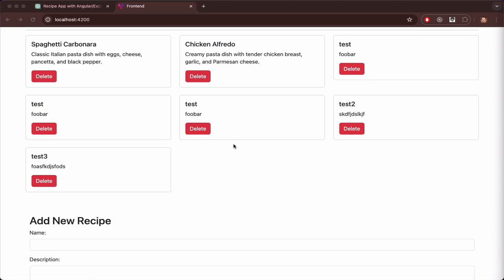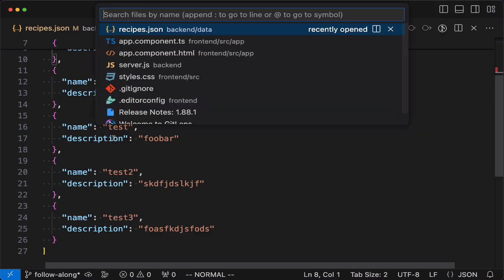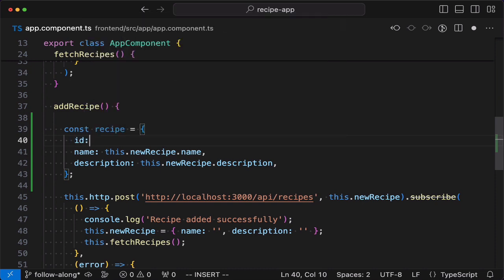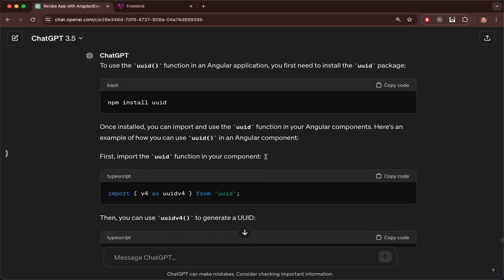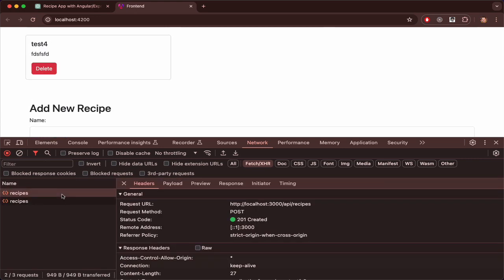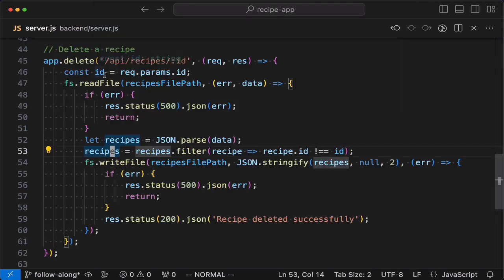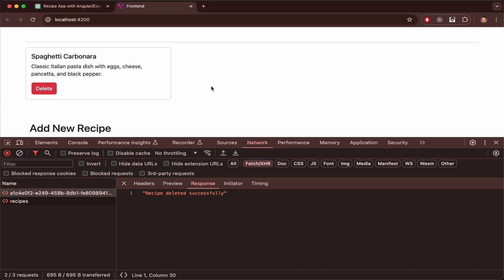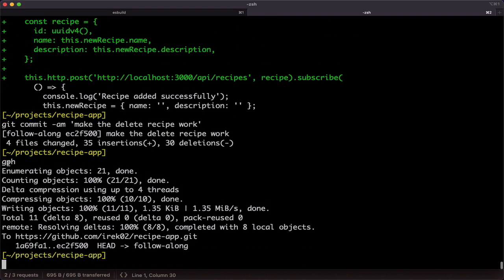Building a Recipe Web App: Delete recipe | Part 3